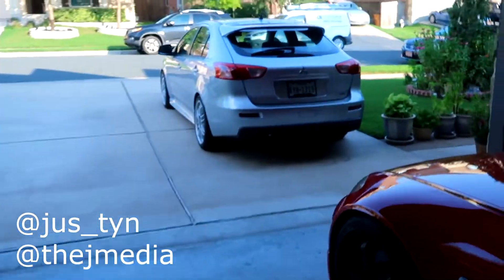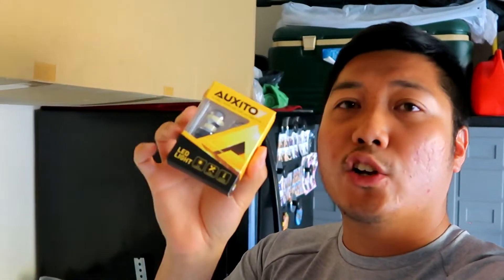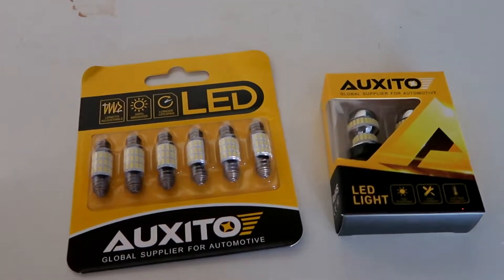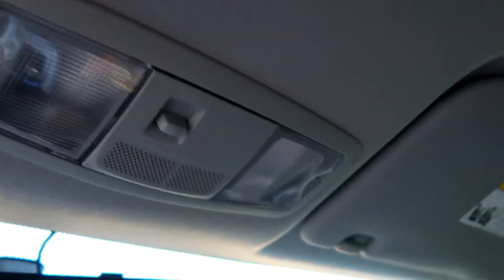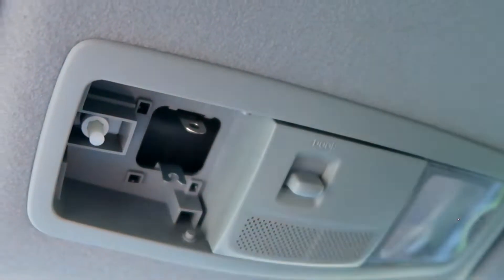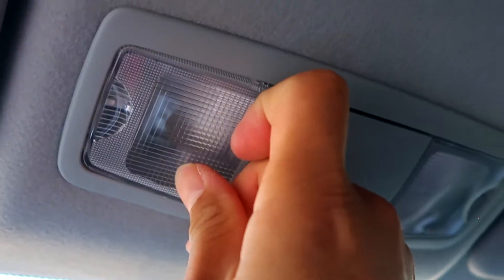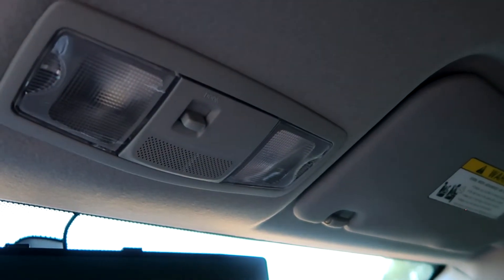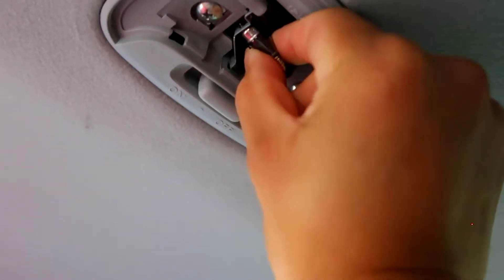New Auxito LED lights in my interior!